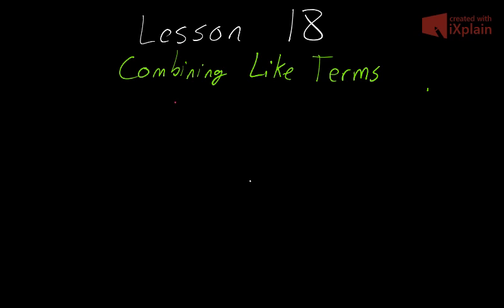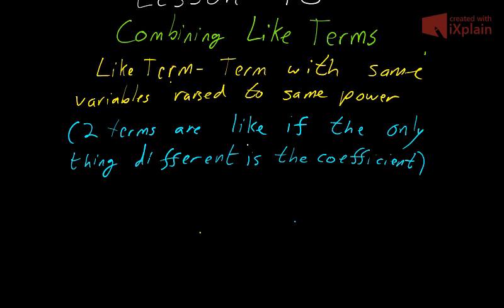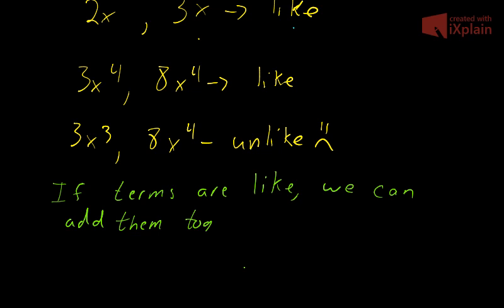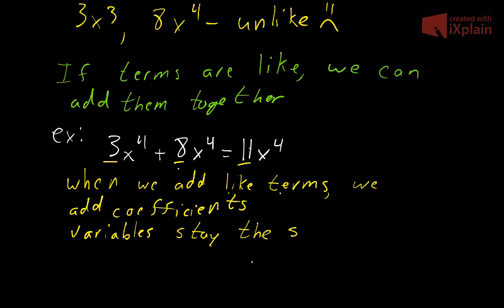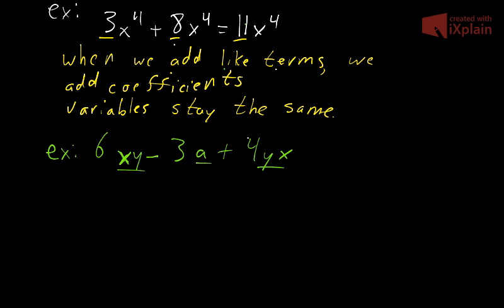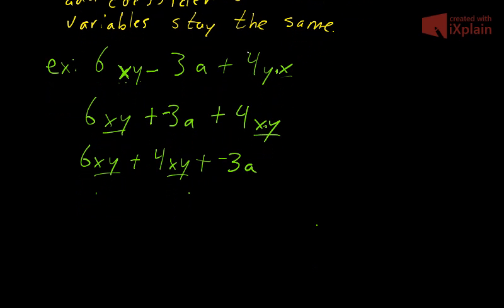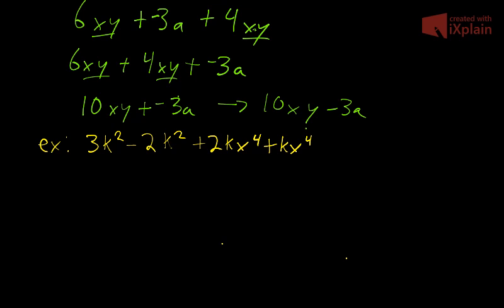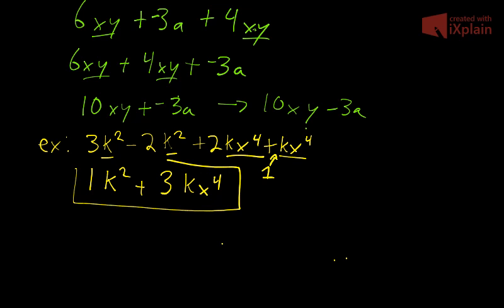Algebra 1 Lesson 18